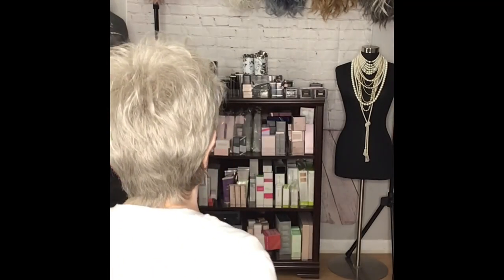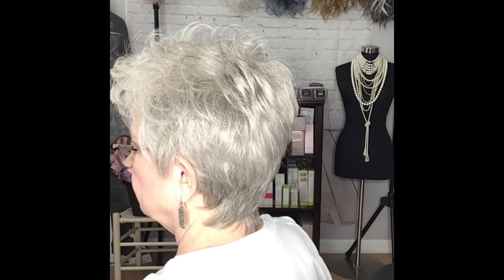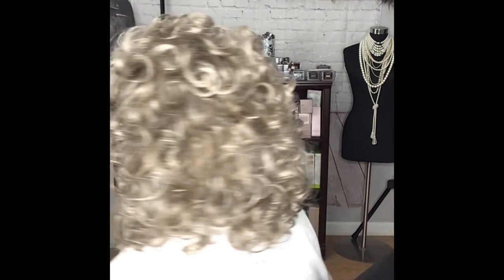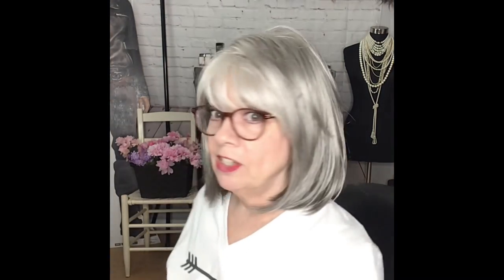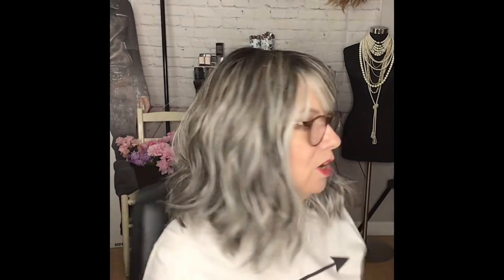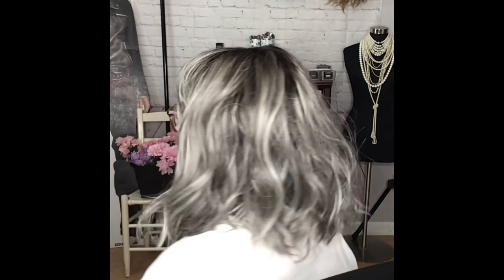All Of My Gray Wigs!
Noriko Alva and Skye are available at most reputable wig companies, such as Wig Studio 1 or Patti’s Pearl’s.

Link to Amazon wig

I have reviewed each of these wigs on my channel. Please check the playlist for more information.

Link to Elaine’s Amazon Store:

Link to Elaine’s Book:

Lord, Am I Going Crazy?: A Thirty-Day Devotional for Women Over 40